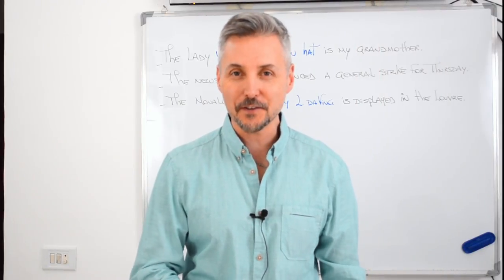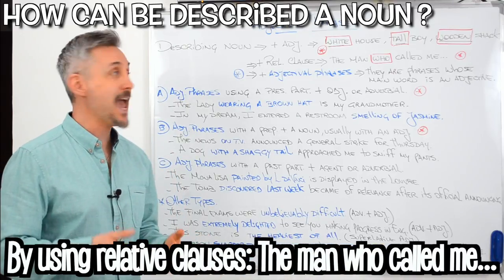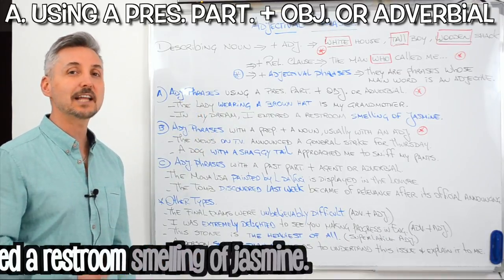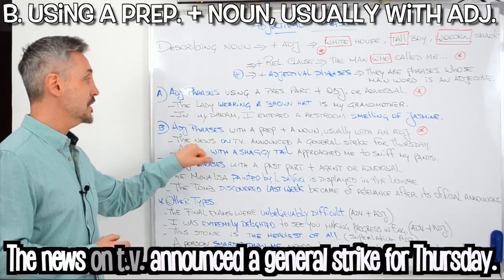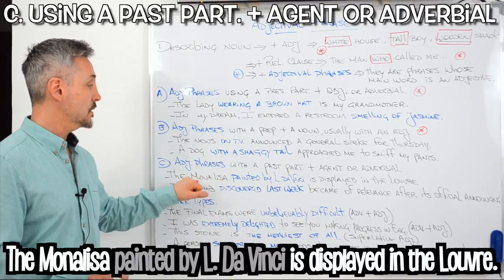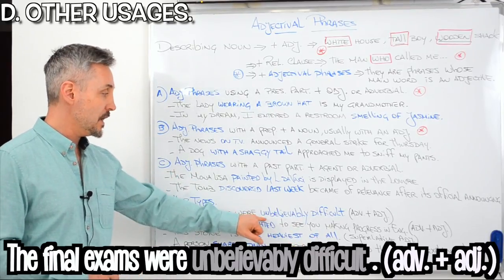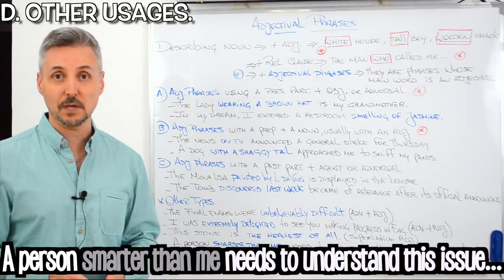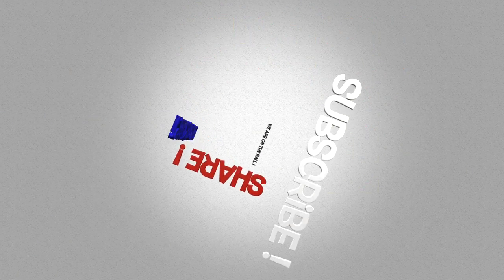Lesson on how to use ADJECTIVAL PHRASES (Phrases whose main word is an adjective)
When describing a noun, you must use adjectives, relative clauses or adjectival phrases. The latter ones are phrases whose main word is an adjective. There can be three types of adjectival phrases. Those that use a present participle, a preposition and a noun, or a past participle plus an agent.
Marc explains in detail these three types of phrases by giving examples. At the end of the lesson, he lists other types of phrases used to describe a noun.

He was an Honorary Fellow in the English Language at UNITELMA La Sapienza University in Rome in 2014 and 2015. In the past, he was also a Language Monitor at the University of Toronto. He also taught English to many important politicians and celebrities in Italy. He is a certified English Teacher specializing in TEFL, TESL, TESOL (Arizona State University) & TOEFL. In 2018, he started a BA in English at Queen's University, Canada.